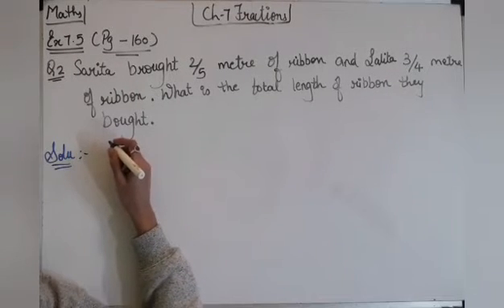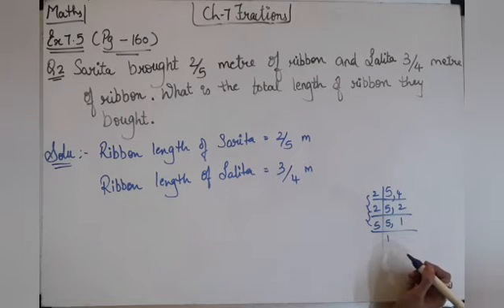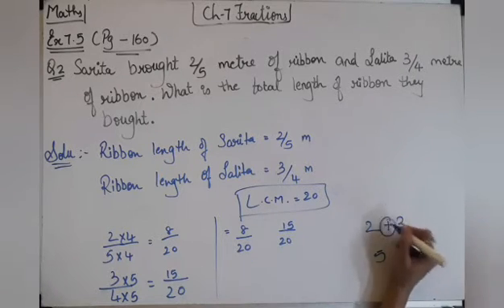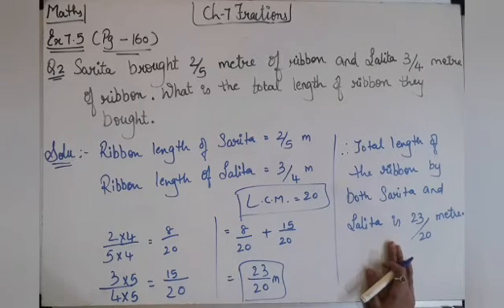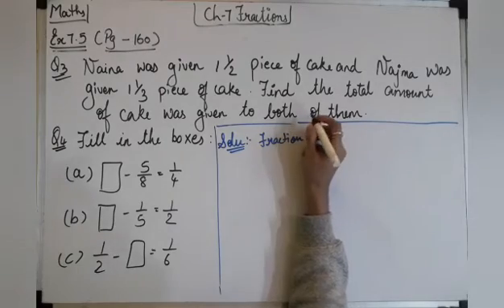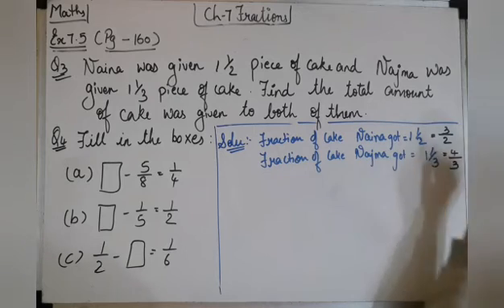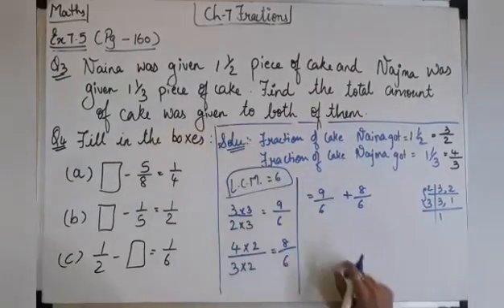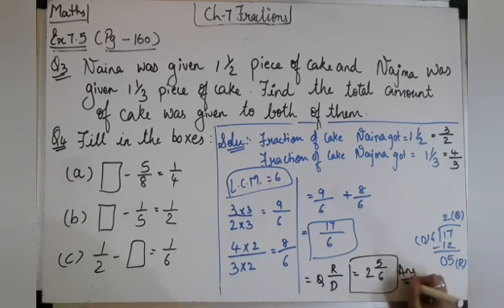Grade 6 Maths